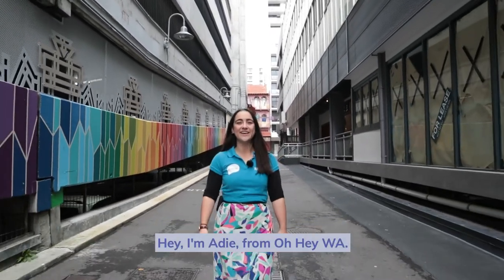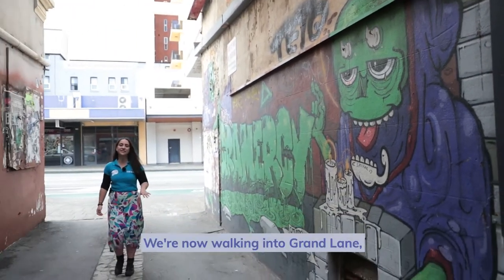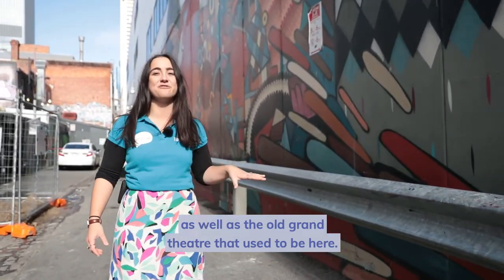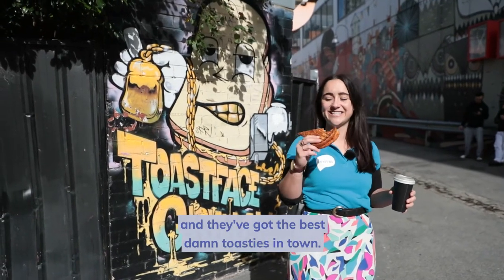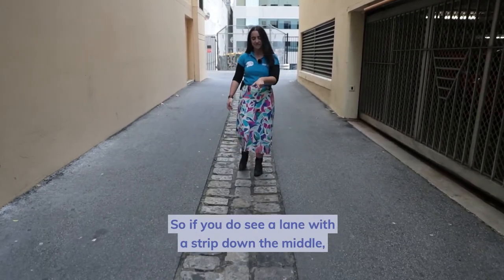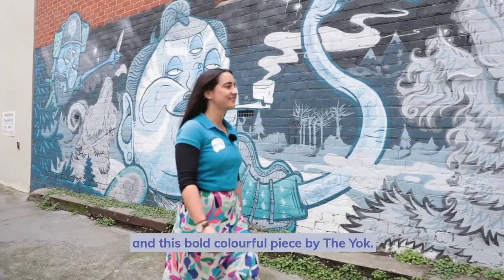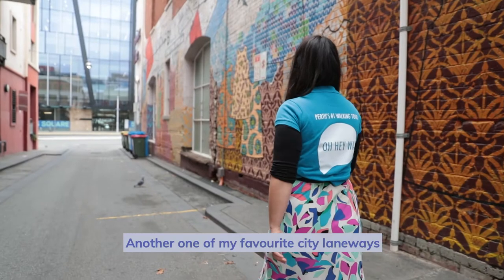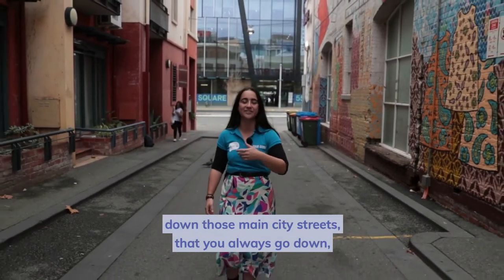Iconic Perth Places: City Laneways with Oh Hey WA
Come and explore some of the city's best laneways with Adie from Oh Hey WA.

Learn about some of the street art in Perth include Grand Lane where two artist and 600 spray cans transformed a boring wall into an epic 99 metre long mural.